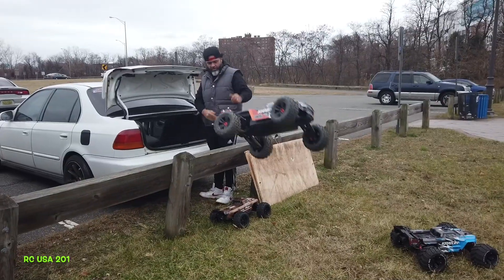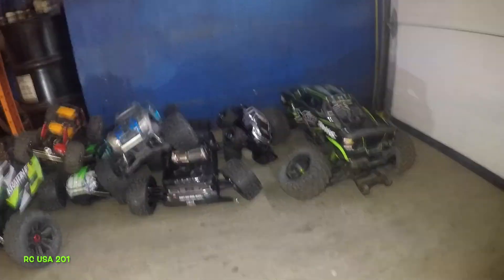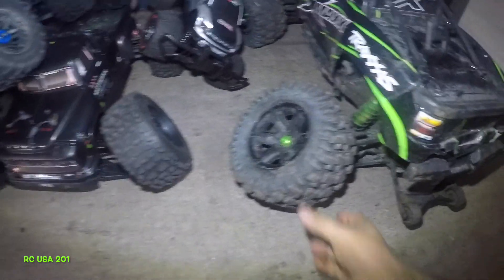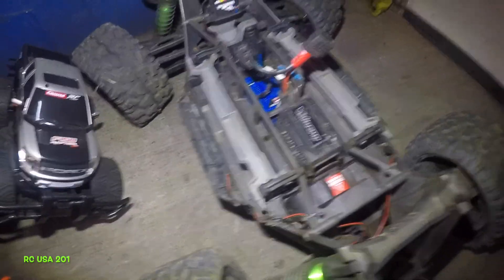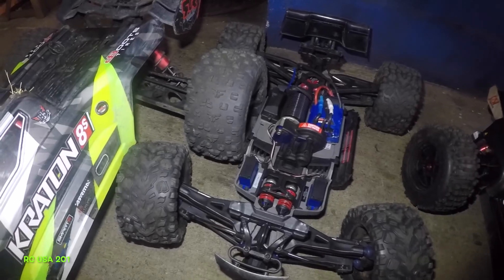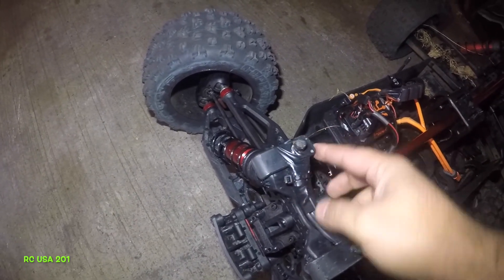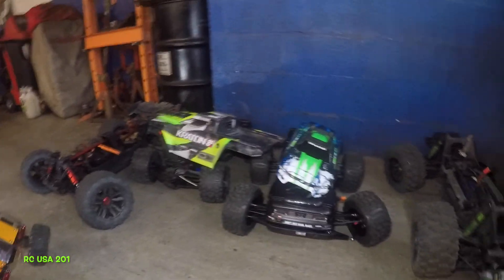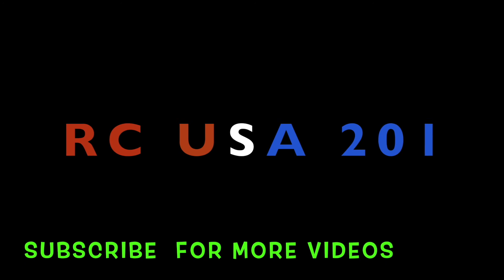RC Junk Yard ALL RC BROKE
Here we r broke all RCs or have issues